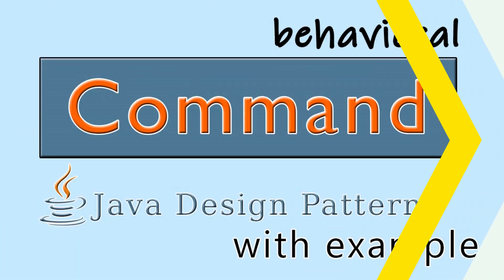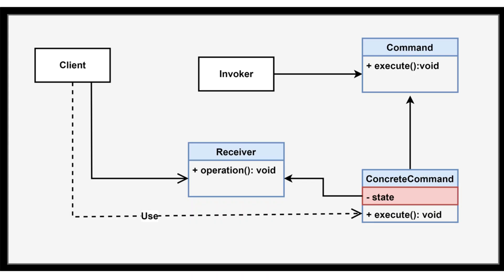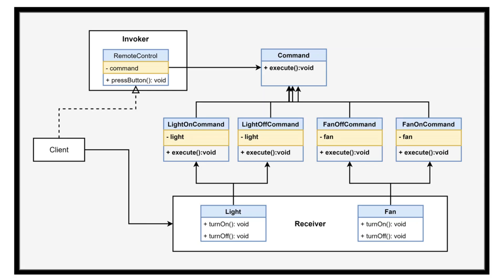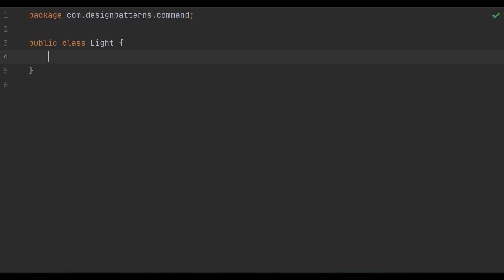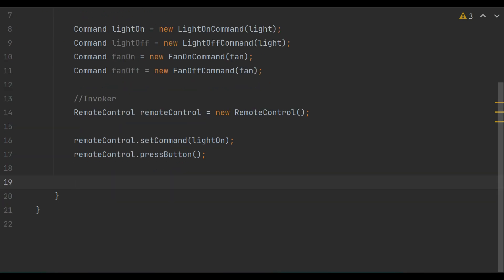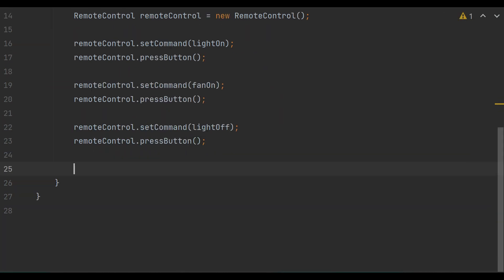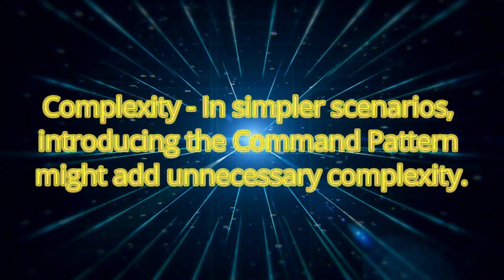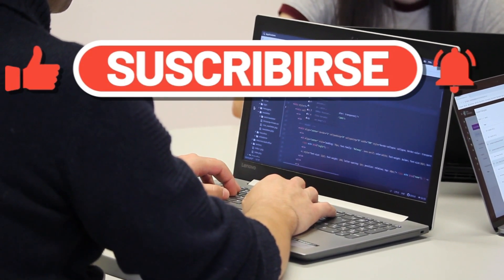Mastering the Command Design Pattern in Java: Illuminating the Light and Fan Control with Remote Exp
🔍 Dive deep into the world of design patterns as we unravel the intricacies of the Command Design Pattern in Java. 🚀 In this comprehensive video, we explore every facet of the pattern, from its fundamental concepts to real-world applications using a Light and Fan control scenario with a remote.

🎯 Key Sections:

Introduction: Gain a solid understanding of the Command Design Pattern and its significance in software design. Discover how it addresses the separation of concerns and enhances code flexibility.

Problem Statement: Explore the challenges that led to the development of the Command Pattern, and understand why it is a crucial component in building robust, maintainable software.

UML Explanation: Visualize the Command Pattern through a detailed UML (Unified Modeling Language) explanation. Uncover the relationships between key components and how they collaborate to achieve command execution.

Code Example: Delve into a practical demonstration with a step-by-step code example featuring a Light and Fan control system. Witness the power of encapsulating operations into command objects and executing them at will.

Advantages: Uncover the benefits of employing the Command Design Pattern, including code decoupling, extensibility, and the ability to compose complex operations.

Common Pitfalls: Learn about potential pitfalls and common mistakes when implementing the Command Pattern, and discover strategies to avoid them in your own projects.

Conclusion: Summarize your newfound knowledge and understand how the Command Pattern can elevate your Java projects. Recap the key takeaways and prepare to implement this powerful design pattern in your own coding endeavors.

🤔 Ready to revolutionize your Java programming skills? Watch the video now and empower yourself with the Command Design Pattern, mastering its application through a practical Light and Fan control example with a remote.